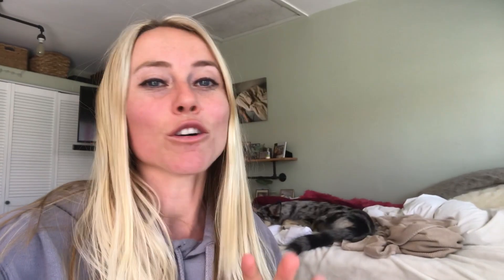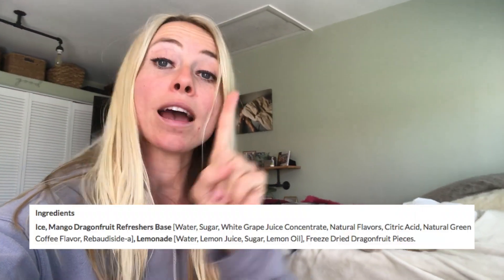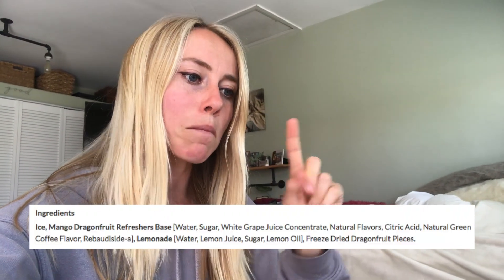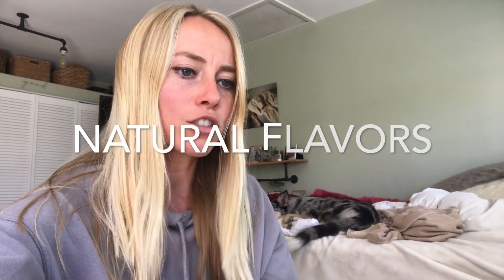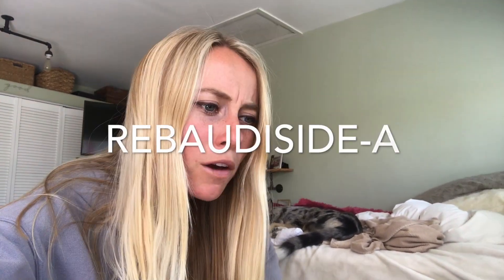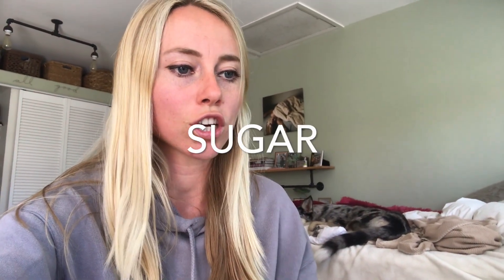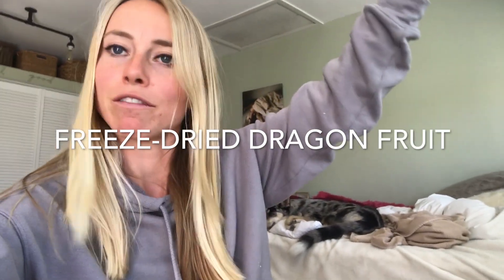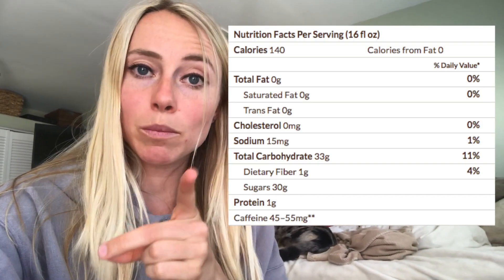DON'T DRINK THIS - Starbucks Mango Dragon Fruit Lemonade "Refresher"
DON'T DRINK THIS - Starbucks Mango Dragonfruit Lemonade Refresher
The Starbucks Mango Dragonfruit Lemonade Refresher has some INTENSE ingredients that definitely aren't going to leave you feeling good - let alone "refreshed". Make sure you actually know what you're putting into your body - today we're breaking down the ingredients and nutrition facts of Starbucks mango dragon fruit lemonade refresher - aka pink drink.